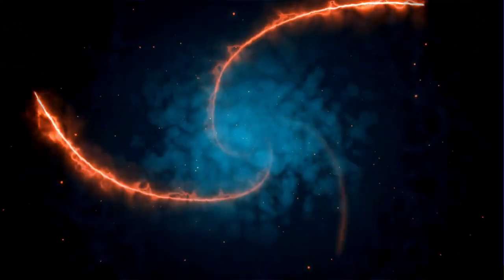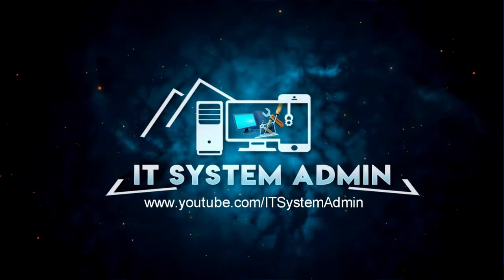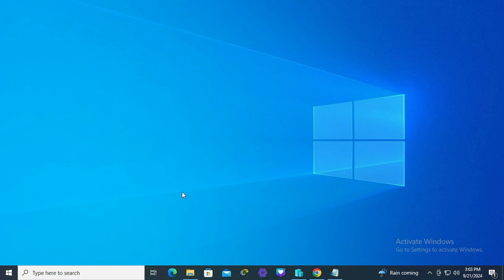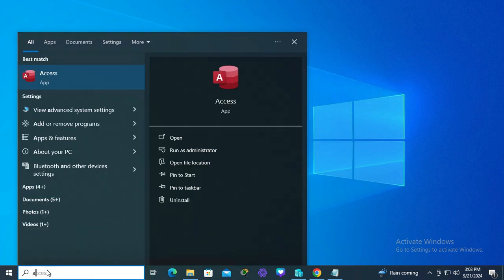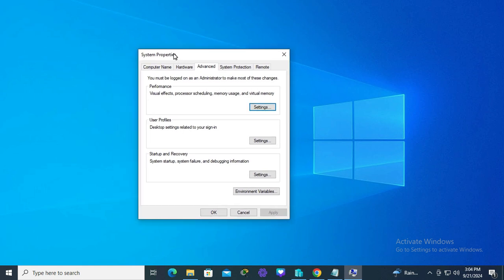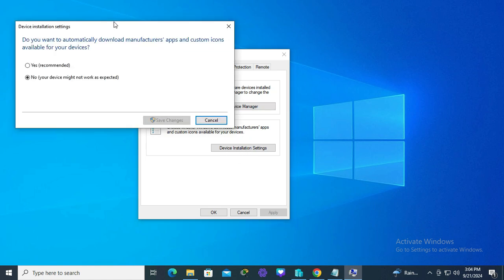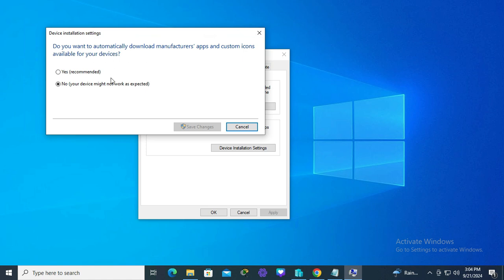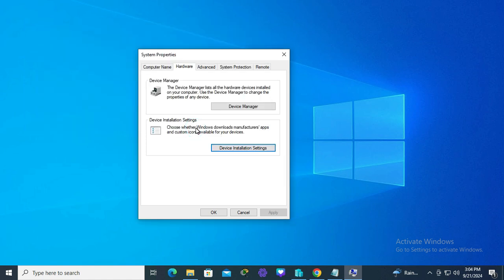Enable Automatically Download Manufacturers Apps And Icons On Windows 10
Learn How to Enable Automatically Download Manufacturers Apps And Icons On Windows 10 or enable automatic driver installation windows 10 or windows 10 update drivers automatically or prevent windows 10 from automatically downloading updates or how to enable automatic driver downloads on windows 10